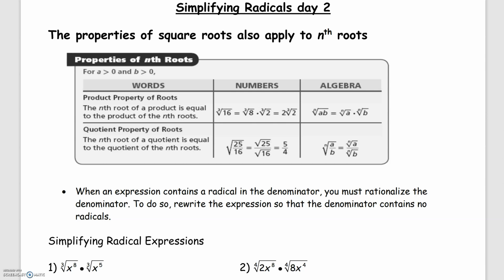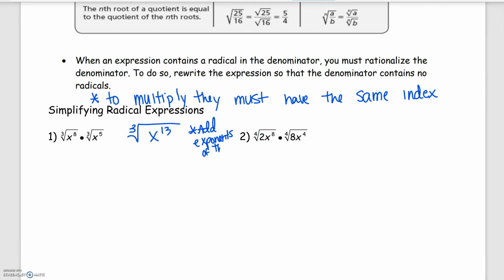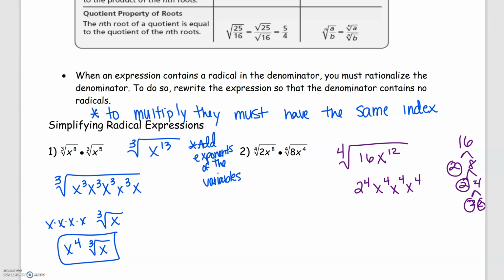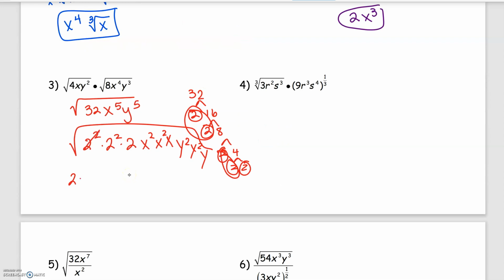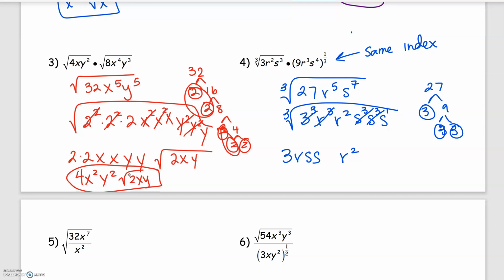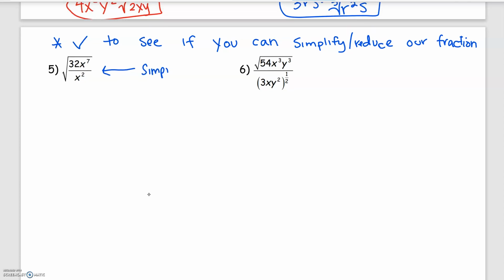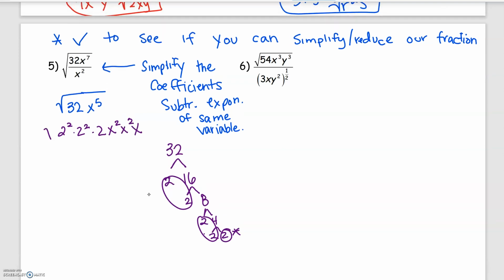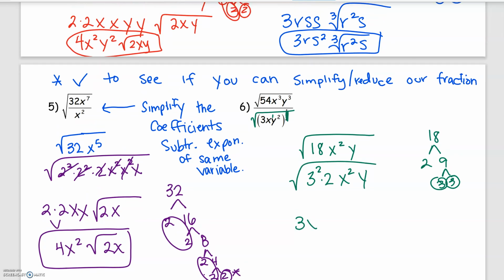Simplifying Radicals Day 2